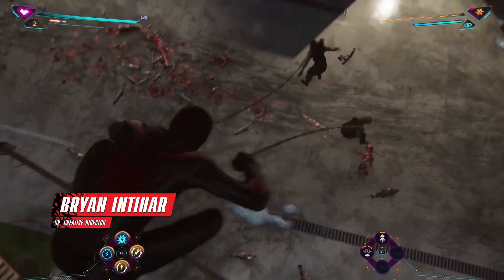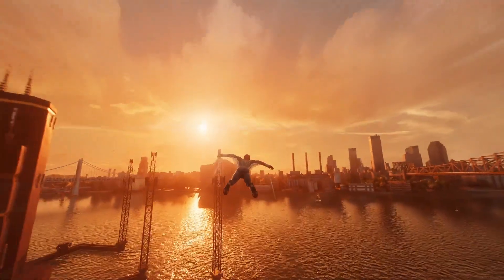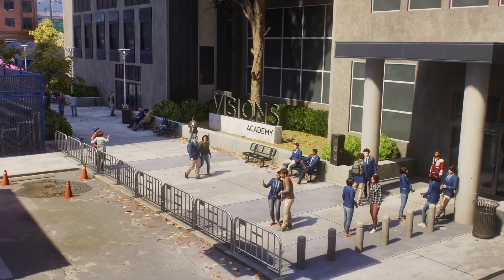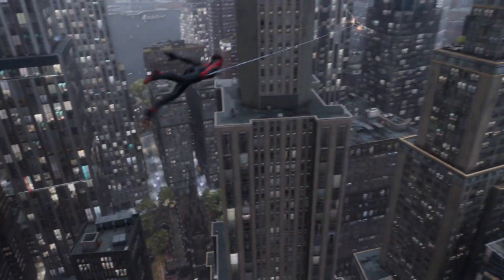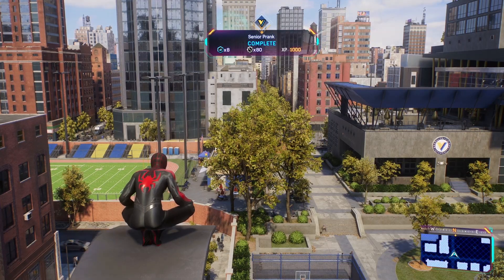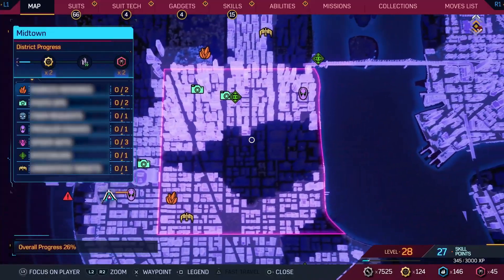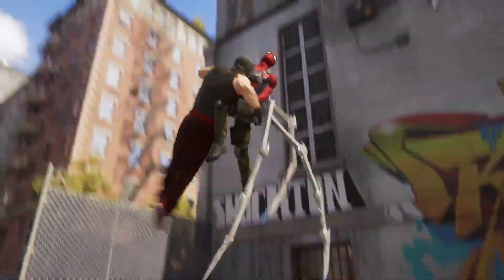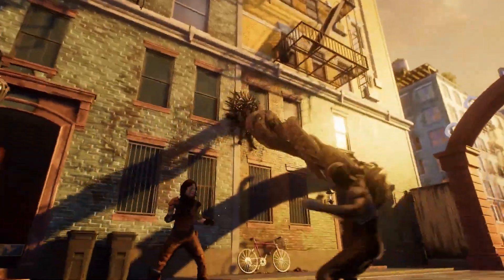Marvel's Spider-Man 2 Expanded Marvel's New York PS5 Playstation Showcase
Stay in the superhero loop with the latest Marvel's Spider-Man 2 news update! Get the inside scoop on big leaks, new trailers, and more in the Spiderverse. Swing by for all the thrilling updates on your favorite web-slinger

________________________________CHAPTERS________________________________